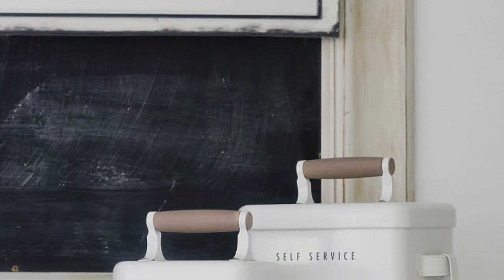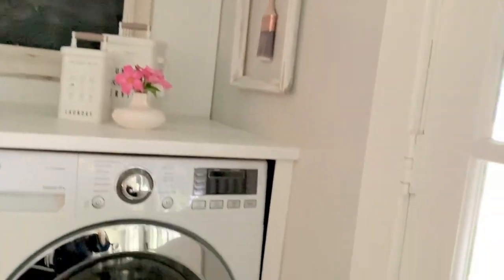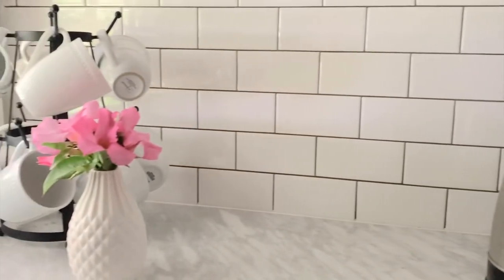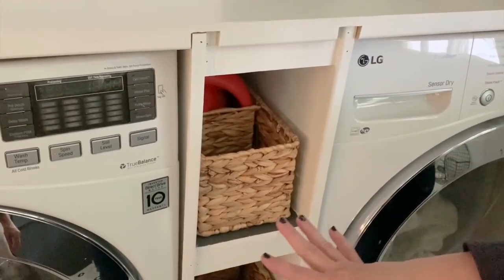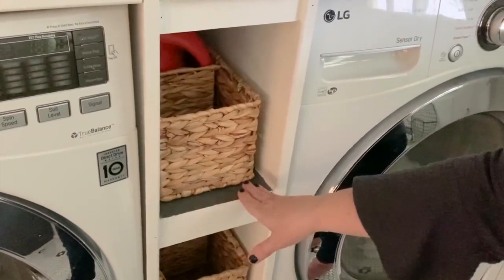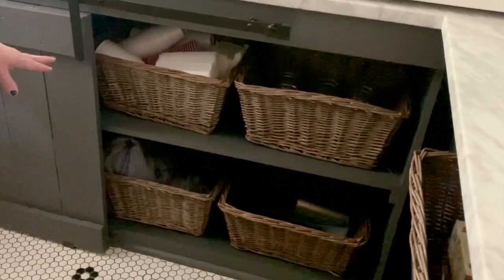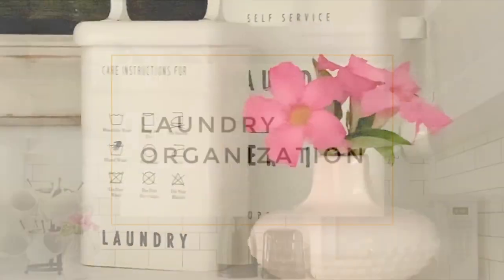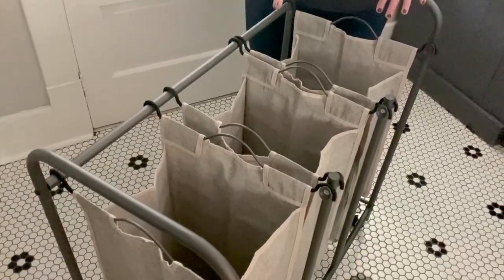Vintage Laundry Room Tour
Take a tour of the laundry room and butler's pantry

If you have any questions about the project, you can read the post I wrote about the project

CLICK FOR EVEN MORE TIPS ⬇️⬇️⬇️

00:00:32 - virtual tour
00:01:47-- storage solutions
00:04:01 - laundry room organizing
00:05:28 - butler's pantry

I so appreciate you! I would be honored if you SHARED the video, too.

Have questions?